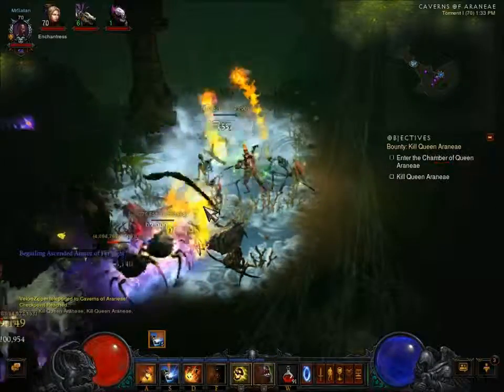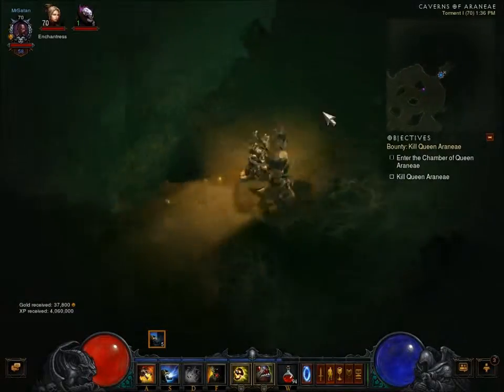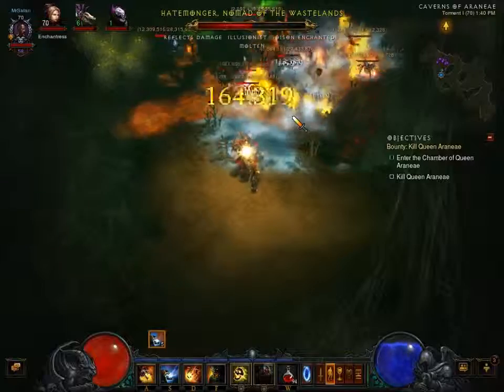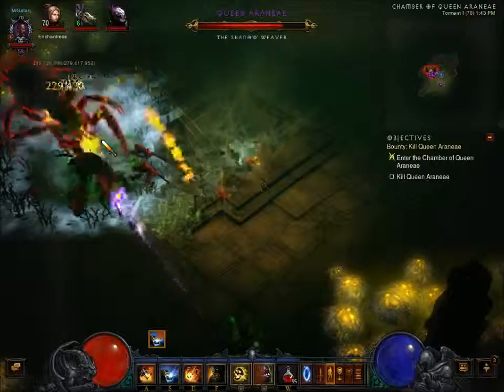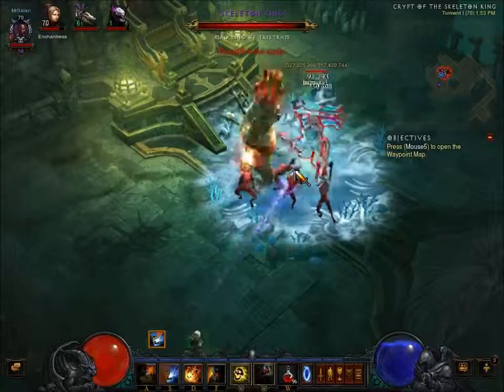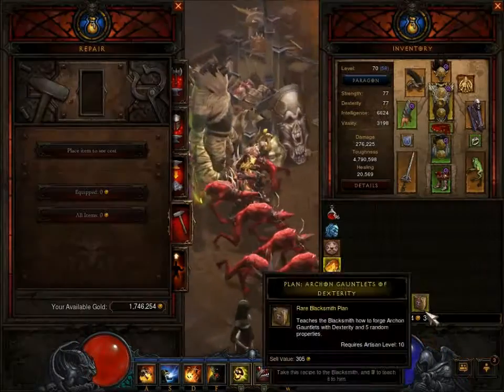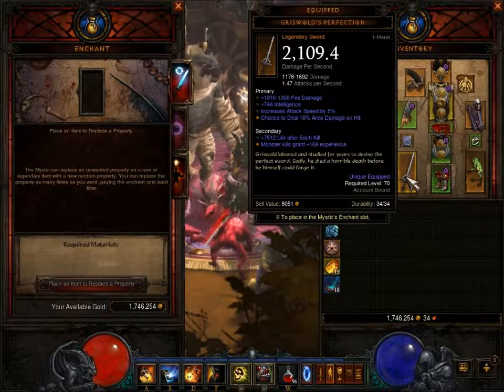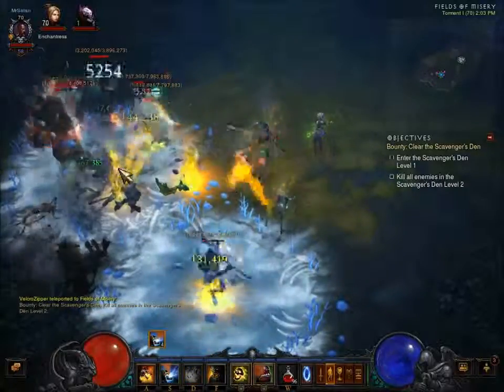Diablo 3 RoS Longass Torment Bounties Part 1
This is part 1 of the Longass Torment Bounty Run. Had to shorten it up and release in parts to have HD. 720 for this longer start up. 1080 after this =)